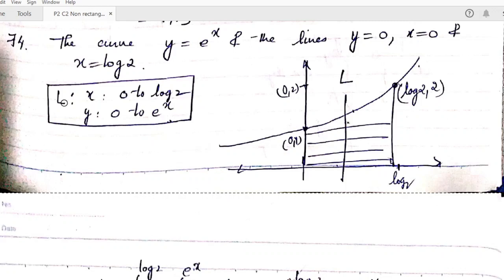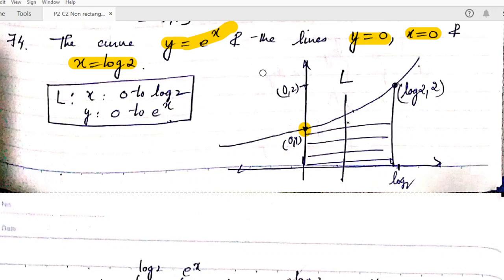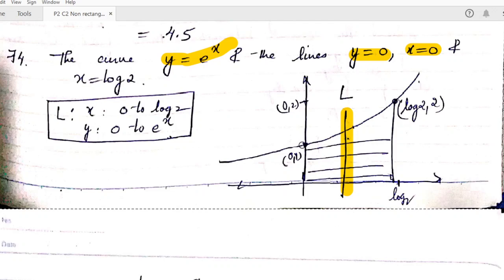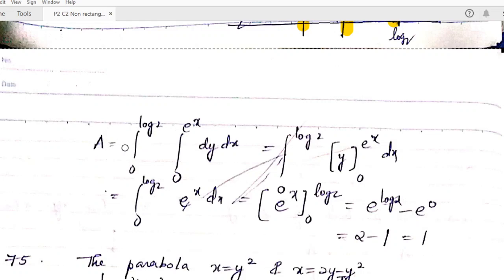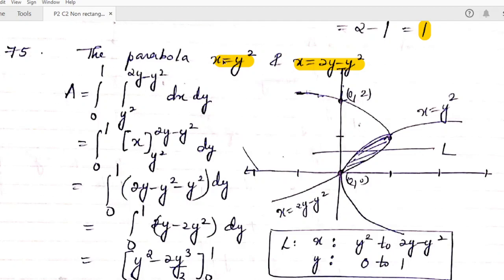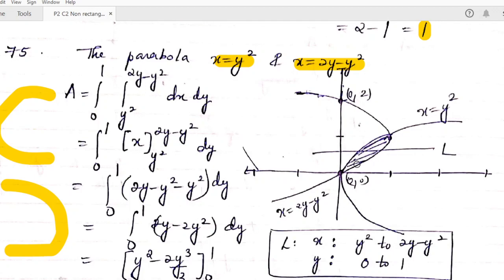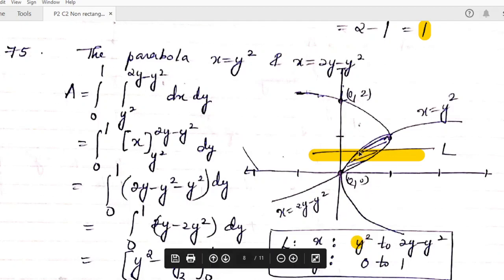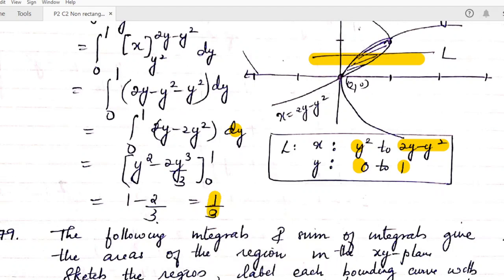Multiple Integrals - Area of the region (Thomas Calculus 12 edition Solutions)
Find the area of the region, given the boundary of the region?